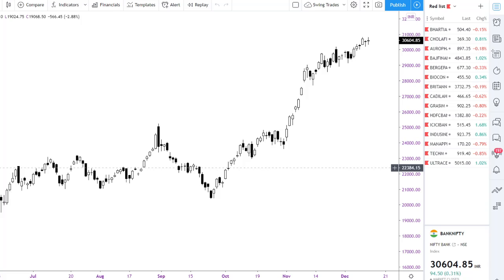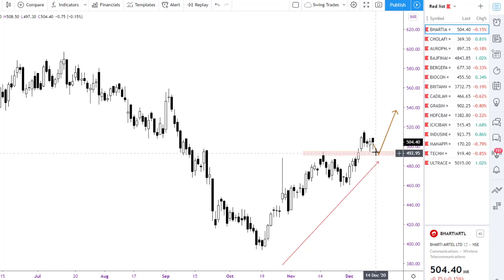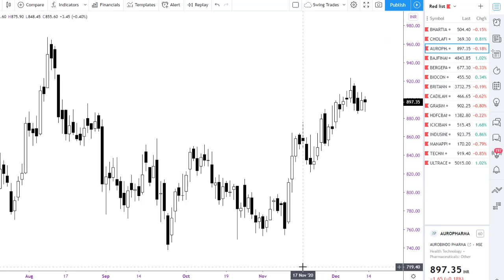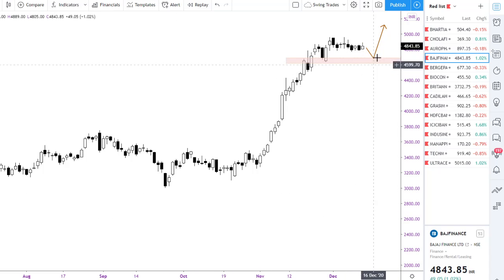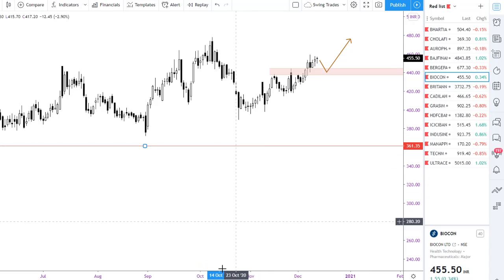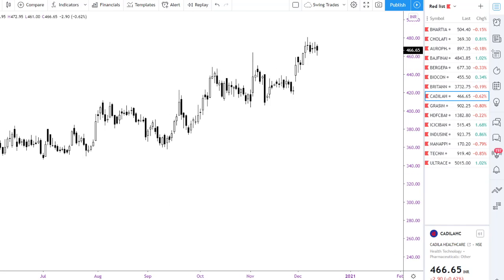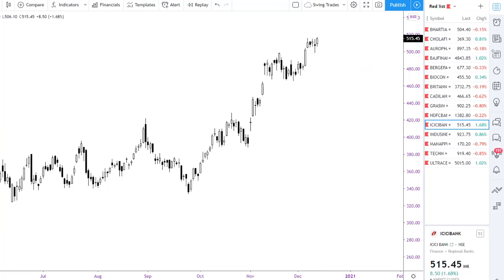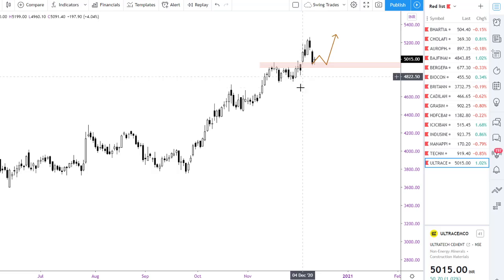3 Step Price Action Strategy: Weekly Analysis of NSE Stocks 14 Dec 2020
This is a Weekly Analysis of NSE Stocks based on 3 Step Price Action Trading Strategy

Trading the Trend: 3 Step Price Action Trading Strategy